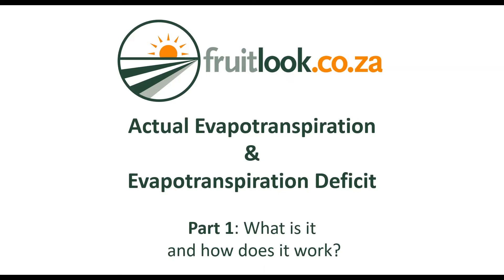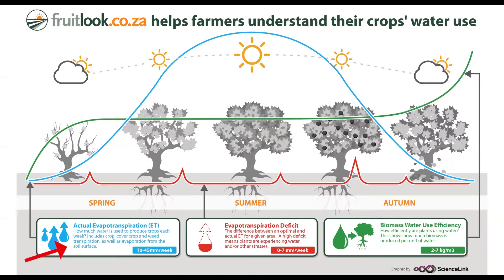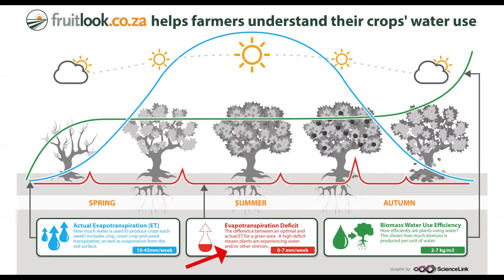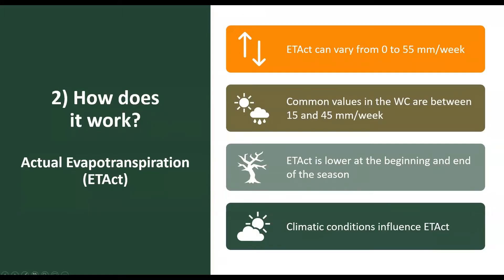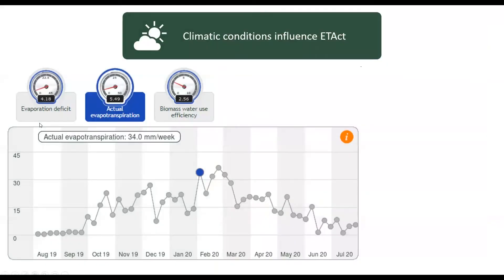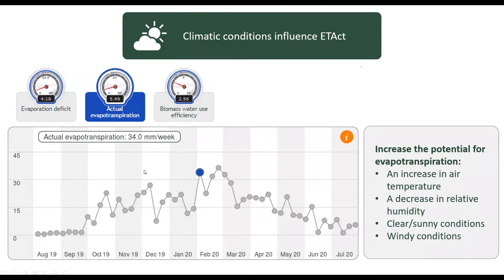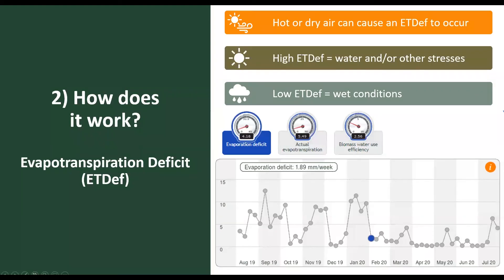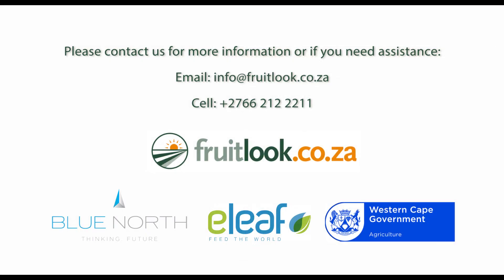Actual Evapotranspiration & Evapotranspiration Deficit (Part 1 of 2)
This video looks at two FruitLook MOISTURE parameters: Actual Evapotranspiration (ETAct) & Evapotranspiration Deficit (ETDef).
In Part 1 we will look at what these parameters are and how they work.
In Part 2 we will look at how you can use it to improve your farming. We will discuss a Spatial and a Temporal example.